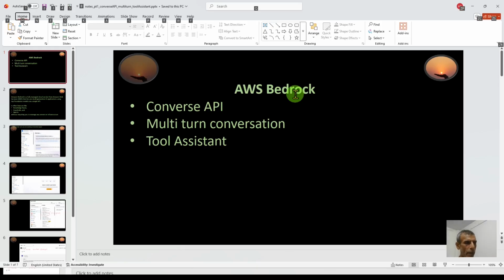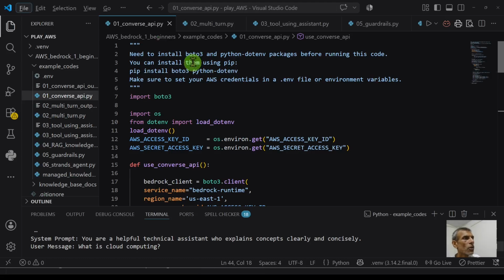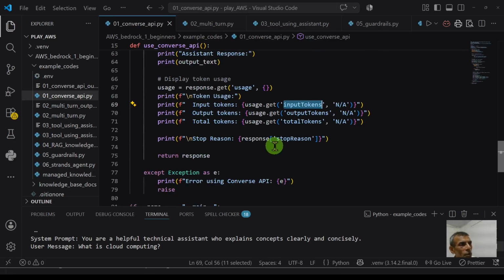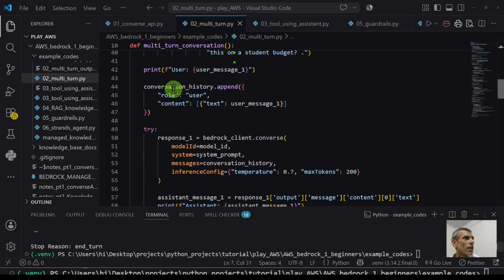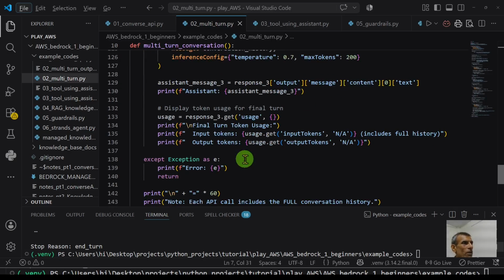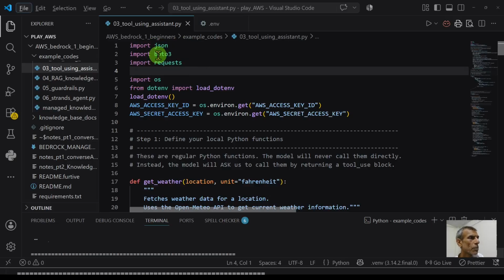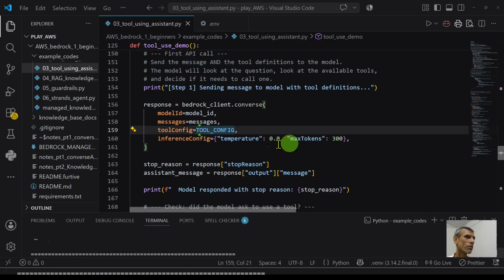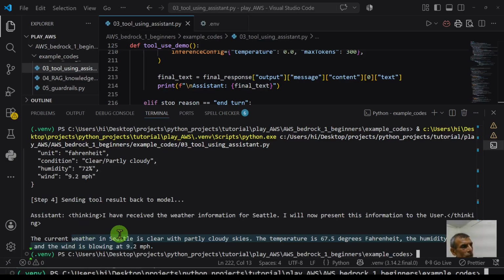Bedrock (Pt1) - Converse API, Multi-Turn Conversation, Tool Assistant